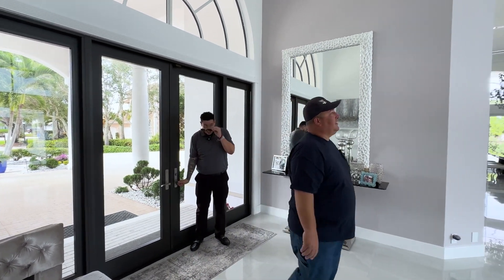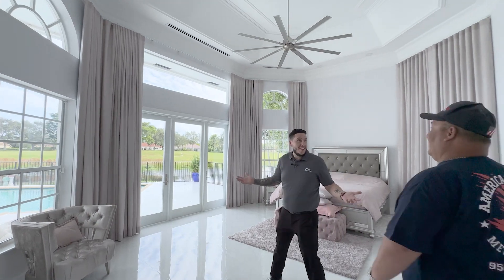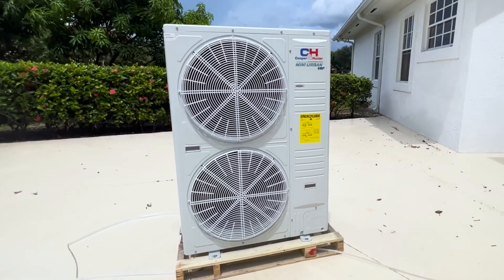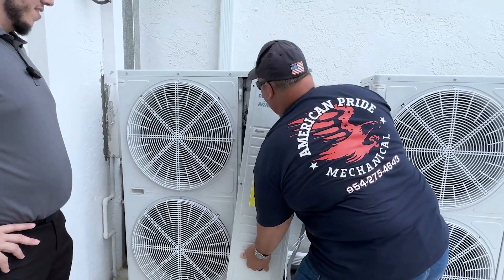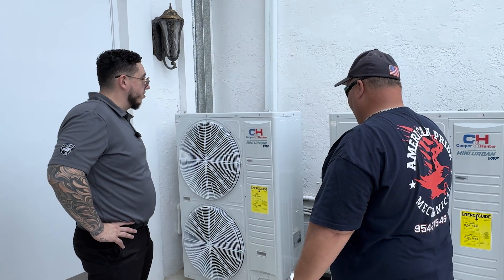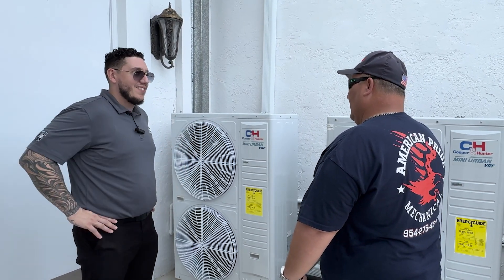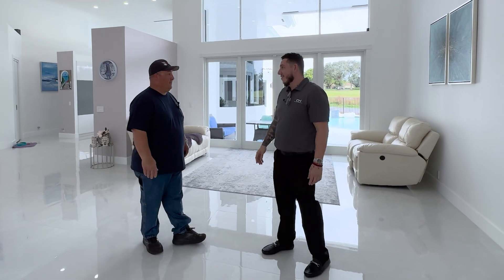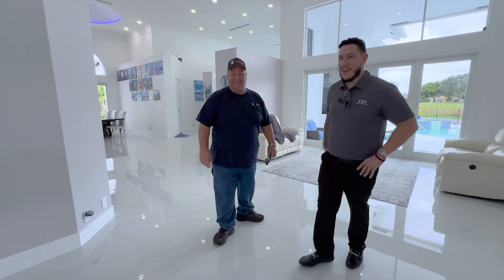Cooper&Hunter URBAN MINI VRF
Cooper&Hunter’s Mini VRF goes beyond just Commercial solutions. See how the Mini VRF’s versatility creates opportunities for Residential solutions in sophisticated projects that demand great energy efficiency with precise temperature control and reliability.
Watch this incredible video and learn more.